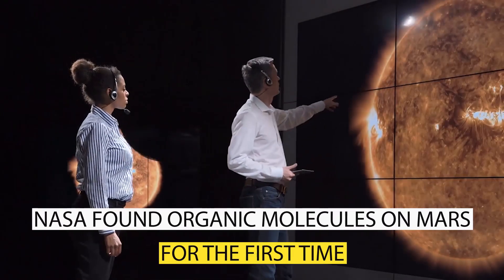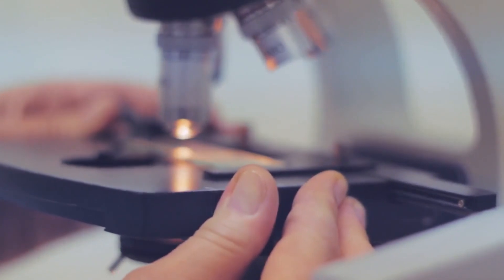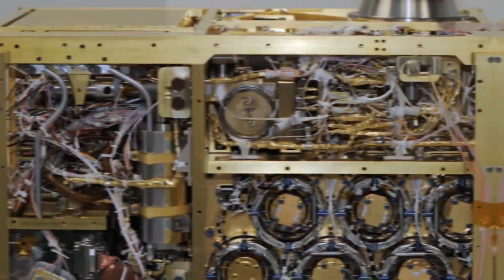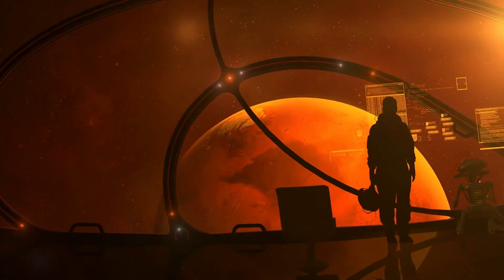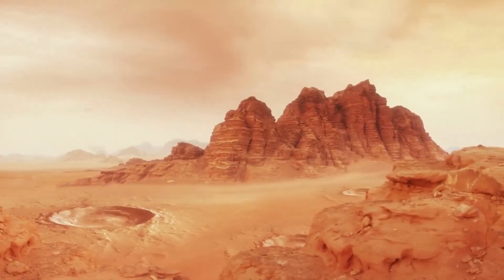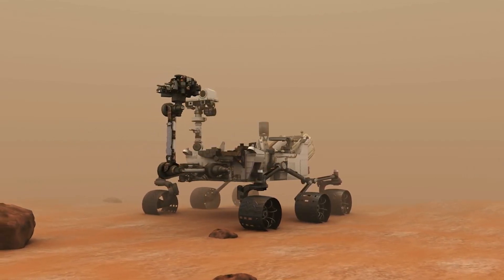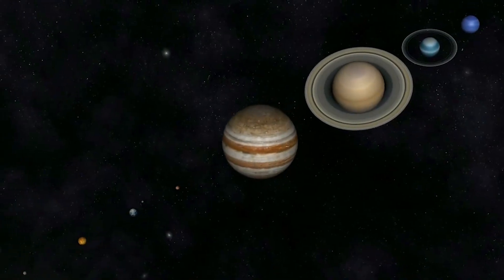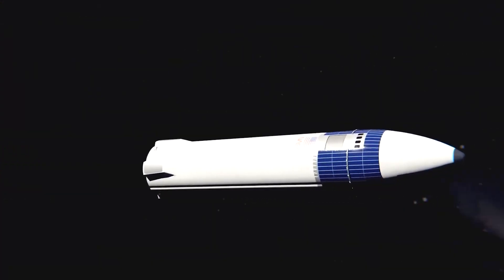NASA's TERRIFYING New Discovery On The Mars Shocked Scientists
NASA's New Discovery On The Mars Shocked Scientists.
The Mars Rover Curiosity just recently discovered something revolutionary on the mars.

NASA’s Perseverance Rover and Ingenuity helicopter have been exploring the Red Planet since touching down in February. WSJ’s Robert Lee Hotz and NASA's Jennifer Trosper explain what the mission has accomplished and what it hopes to accomplish next. Photo: NASA/JPL-Caltech